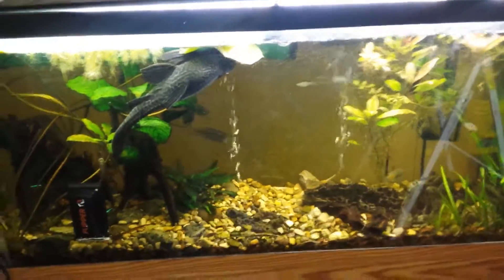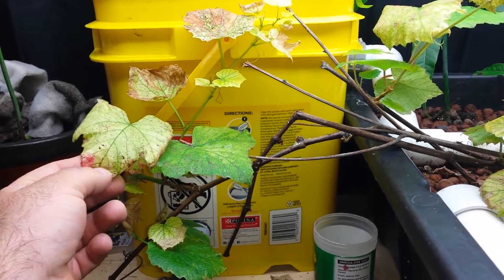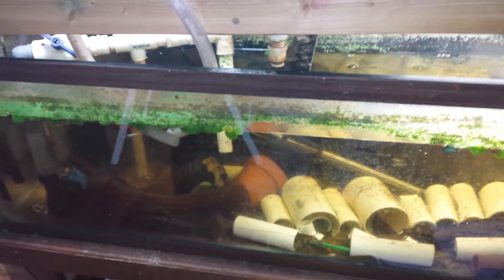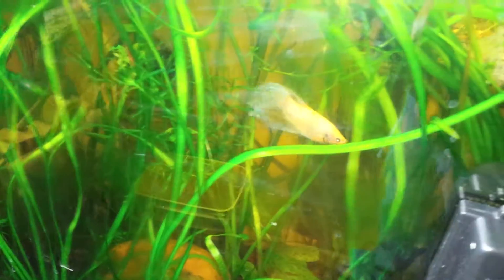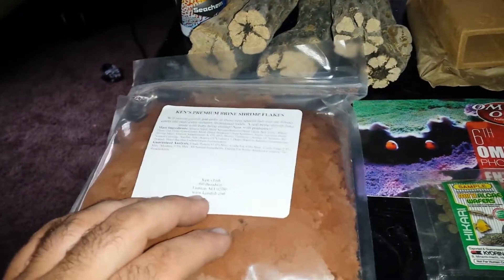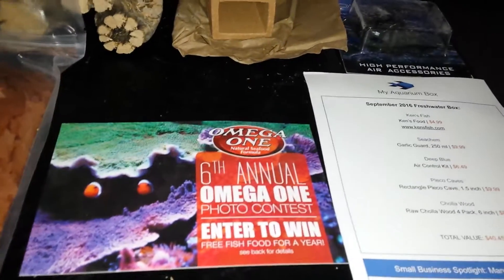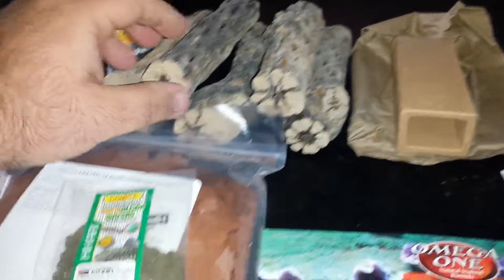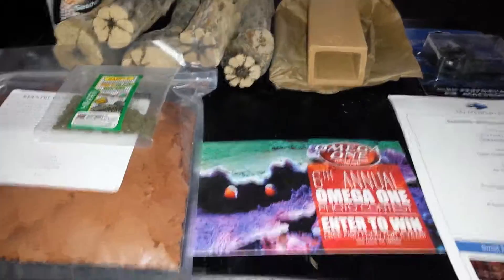My aquarium box. September 2016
Thanks for the cool stuff sorry I missed last month's video